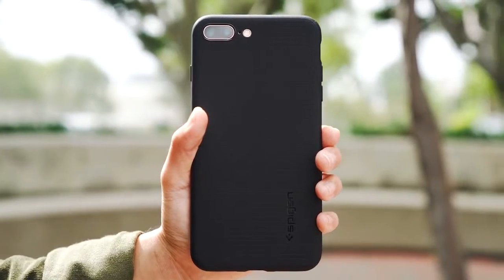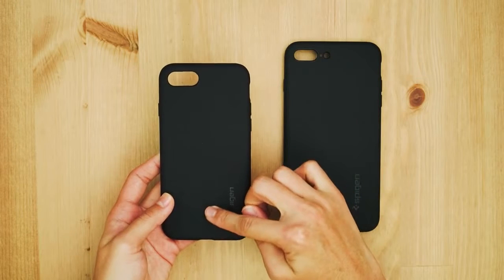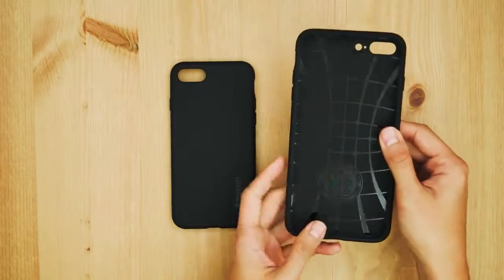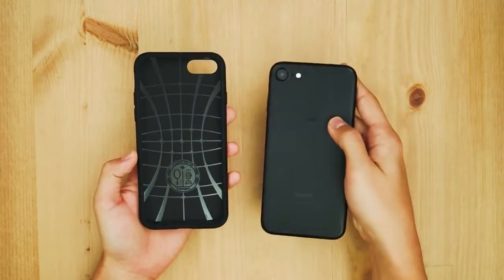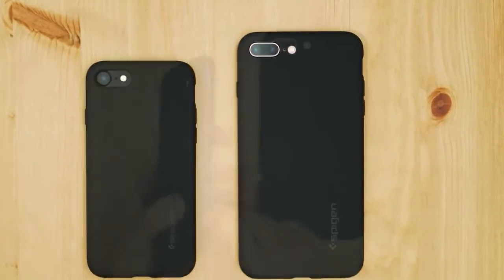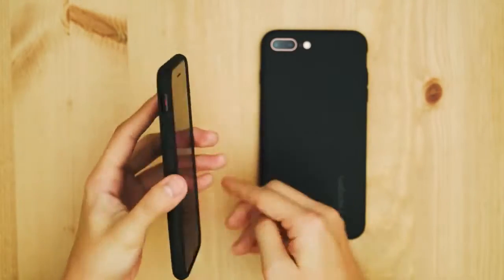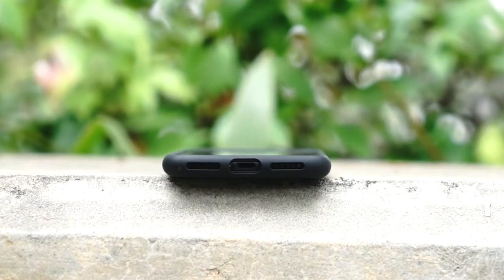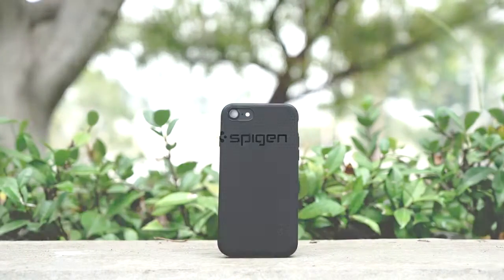Spigen Liquid Air for iPhone 7 and 7 Plus